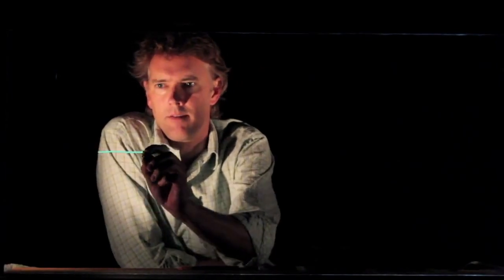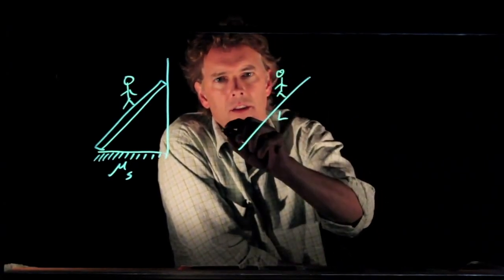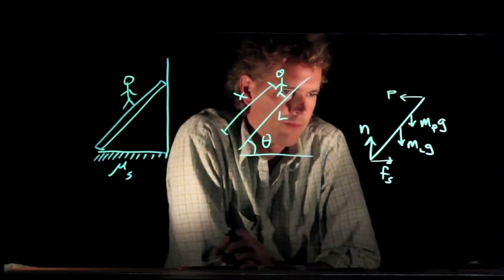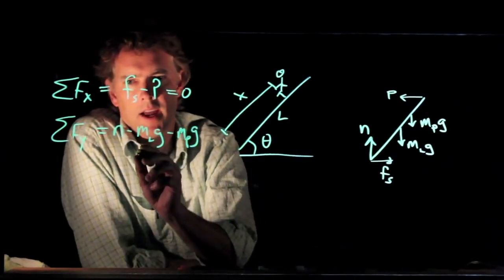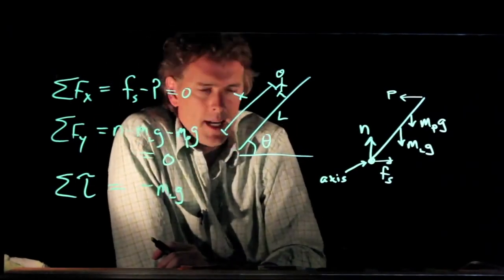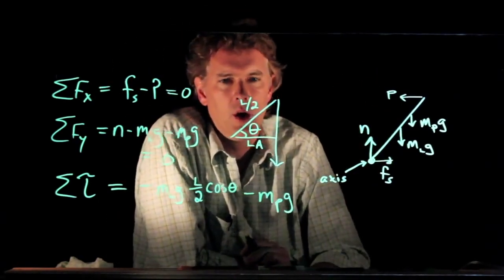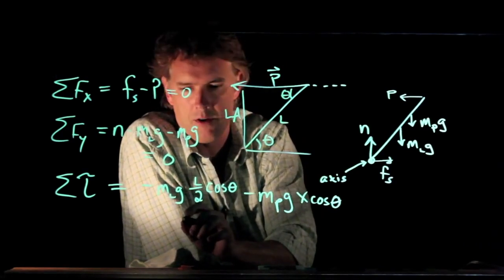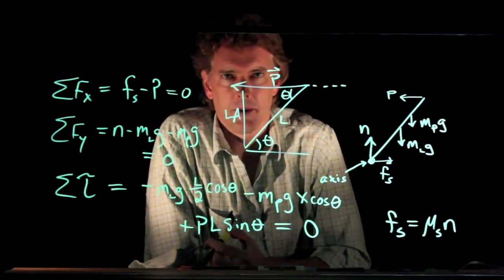The Leaning Ladder Problem | Physics with Professor Matt Anderson | M12-22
Another classic physics problem.  You lean a ladder against the wall and start climbing up.  At what point does the ladder slip and you fall to your death?  And why do physics problems always seem so morbid?  Hmmm...